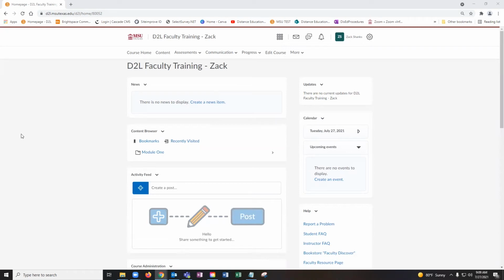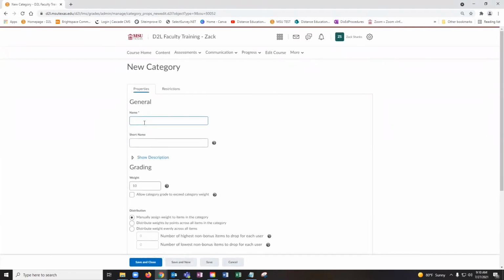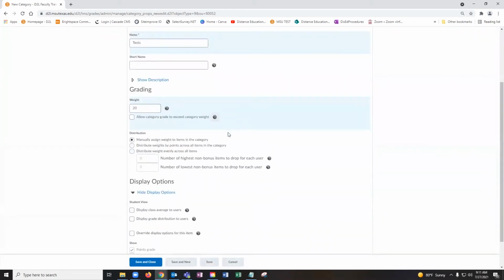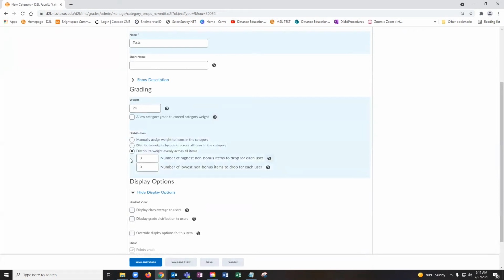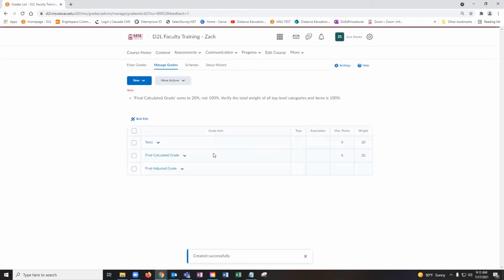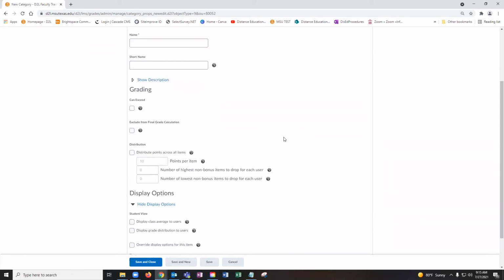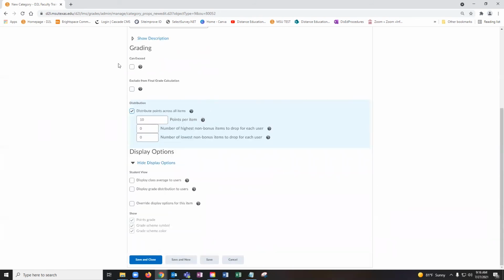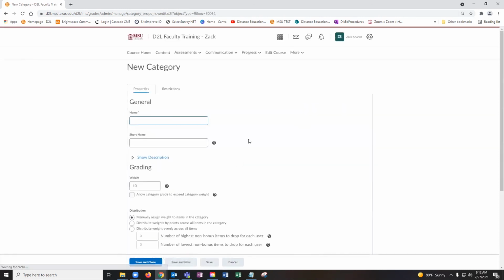Faculty - Gradebook Categories